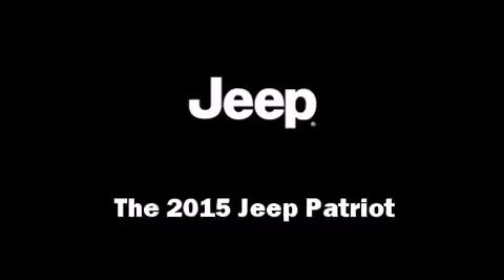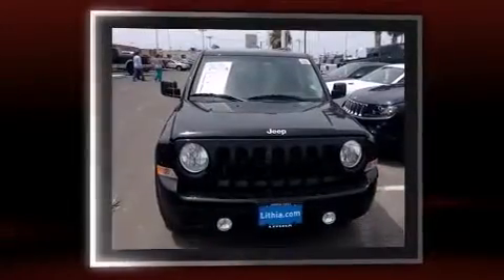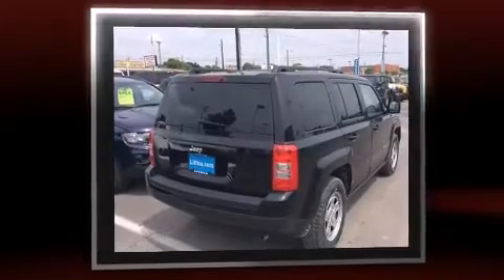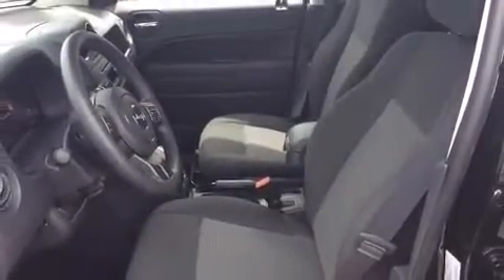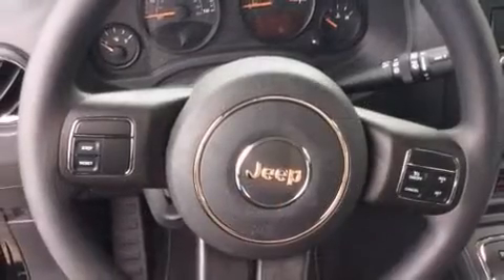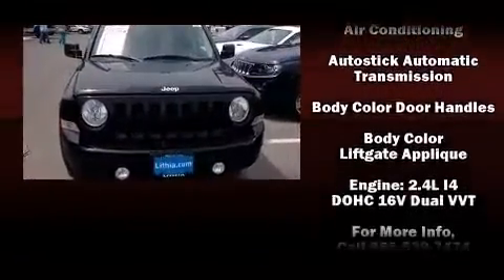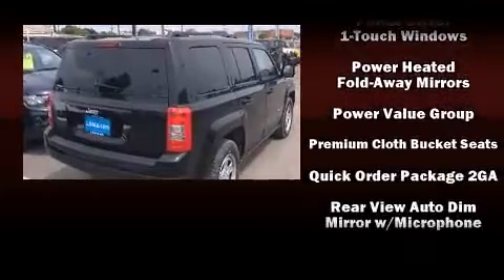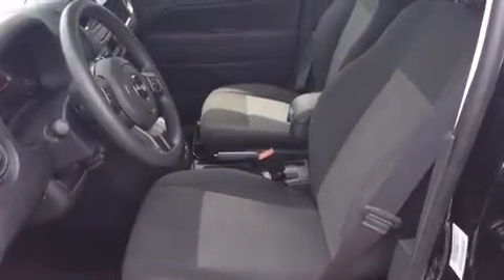2015 Jeep Patriot Sport FWD in Corpus Christi, TX 78411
The 2015 Jeep Patriot. It features a front-wheel-drive platform, an automatic transmission, and a 2.4 liter 4 cylinder engine. It's equipped with tons of terrific amenities, but it won't break your budget. Such as remote keyless entry, a tachometer, front bucket seats, front fog lights, tilt steering wheel, heated door mirrors, rear wipers, and air conditioning. Passengers are protected by various safety and security features, including: dual front impact airbags, front SIDE impact airbags, traction control, brake assist, anti-whiplash front head restraints, a panic alarm, and ABS brakes. Electronic stability control ensures solid grip atop the road surface, no matter how challenging the driving conditions. We pride ourselves in consistently exceeding our customer's expectations. Stop by our dealership or give us a call for more information.